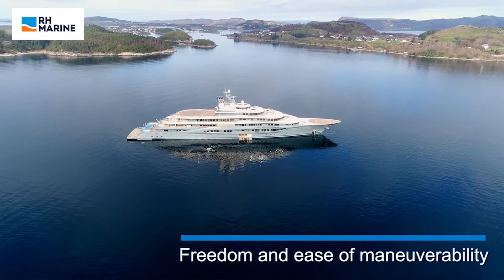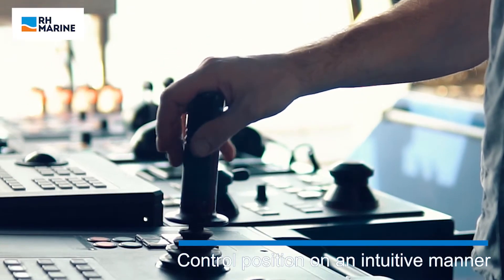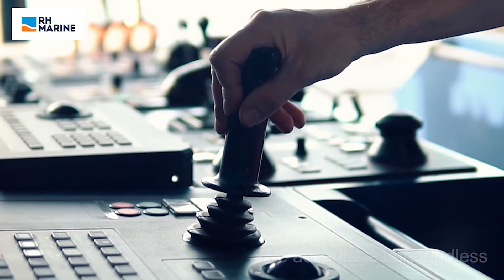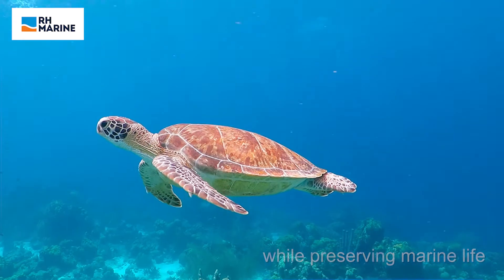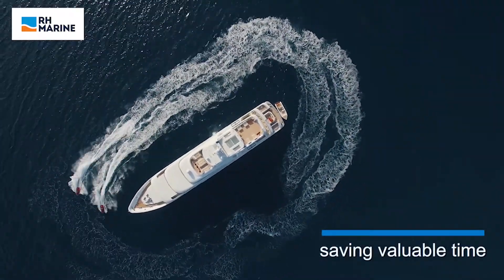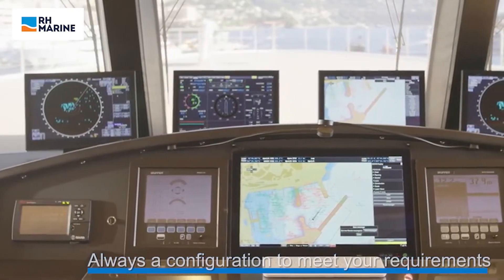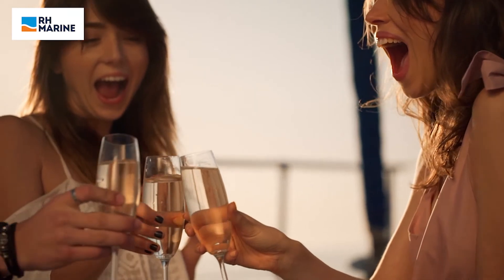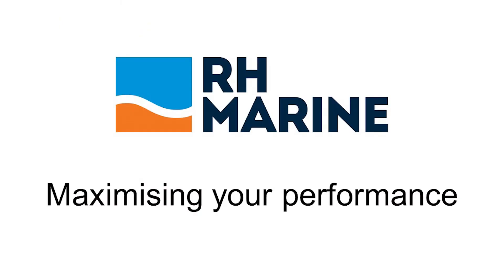Rhodium Dynamic Positioning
RH Marine is one of the largest and most advanced
suppliers of DP systems for superyachts and has supplied
systems on 20+ yachts ranging from 40 meter up to 160+
meter. Besides yachts, RH Marine has also supplied DP
systems for other vessel types. In this video we show some interesting features of our Rhodium Dynamic Positioning System.